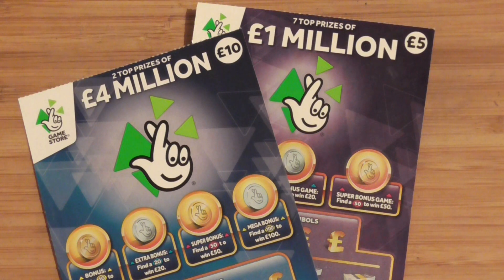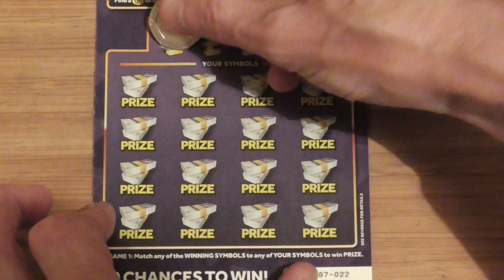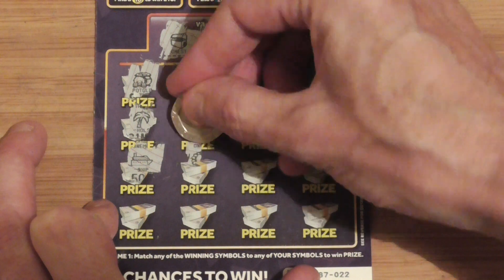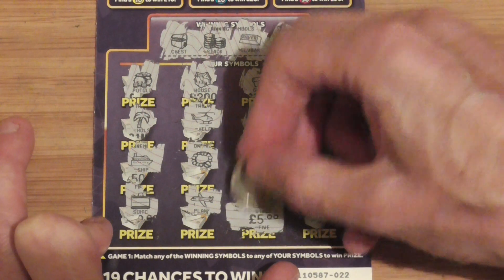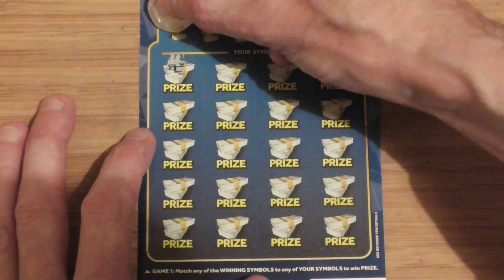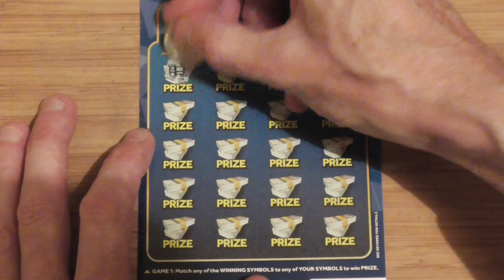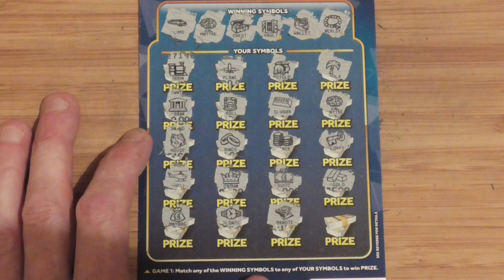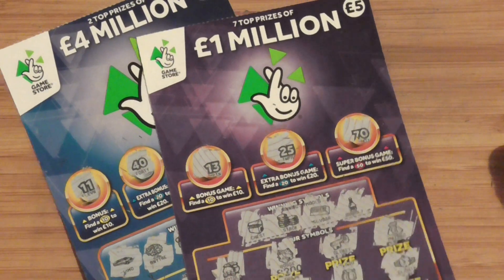scratchcards , 2xcards = 2 winners